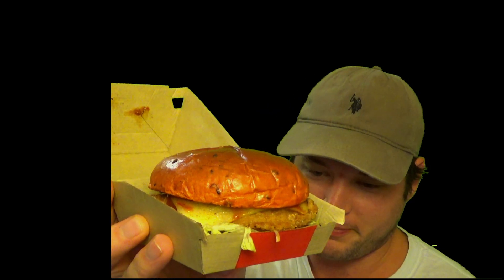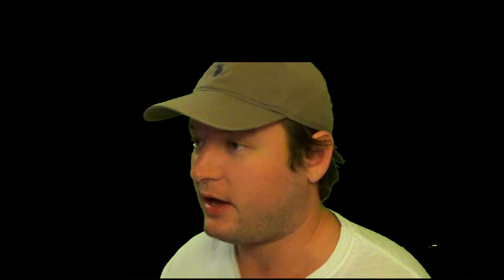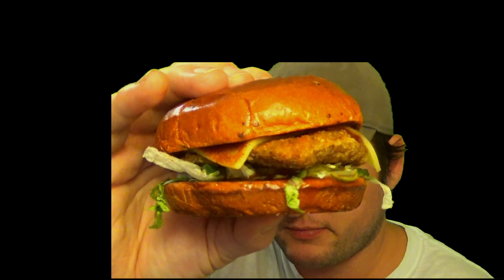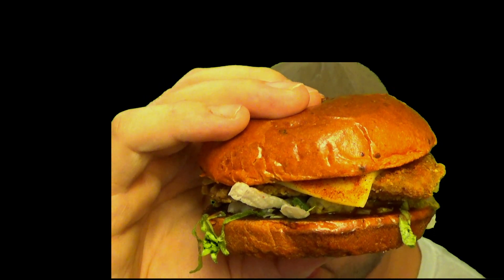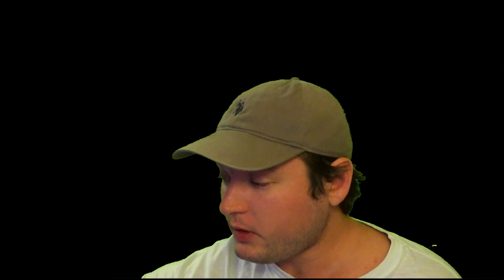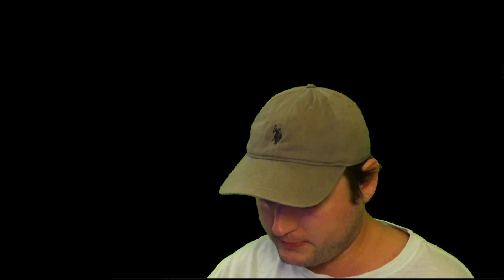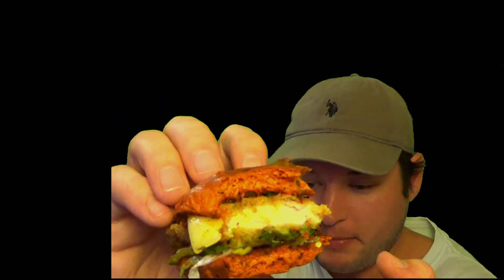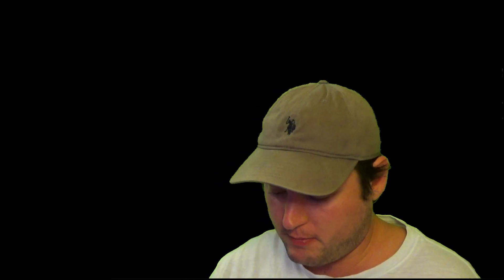Arby's Ghost Pepper Sandwich Challenge..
Hopefully eveyone here enjoys the content.. You guys are why I do it.
You can always support the channnel by superchatting on streams or just watch and talk to chat.

We have a public discord that I highly suggest you join.
The discord is poppin..

Anyways I hope too see you in the next Stream! Later Bois!